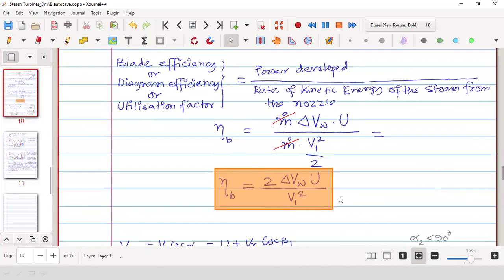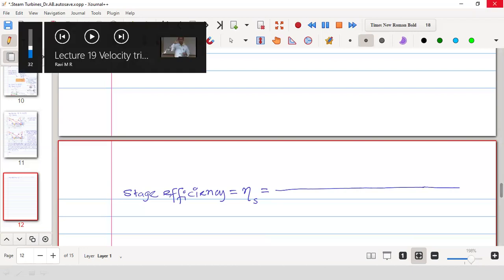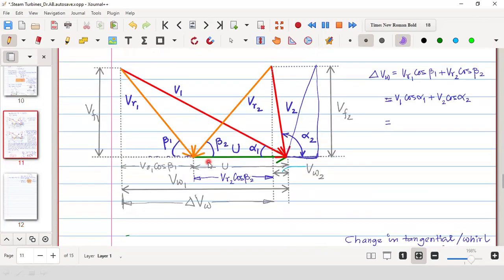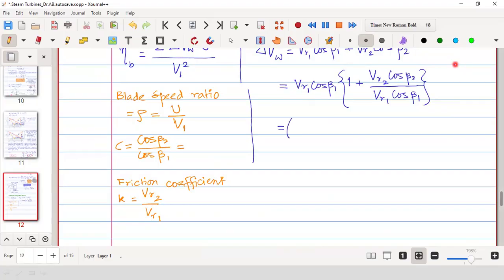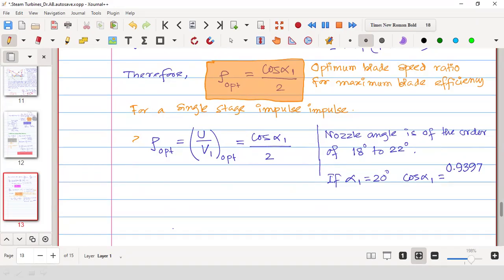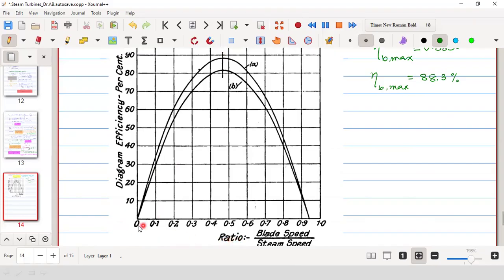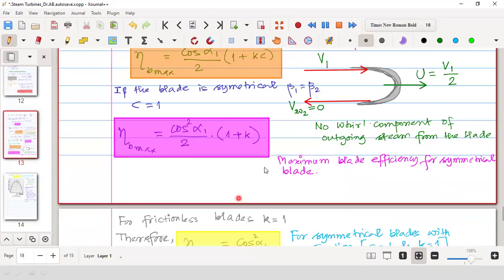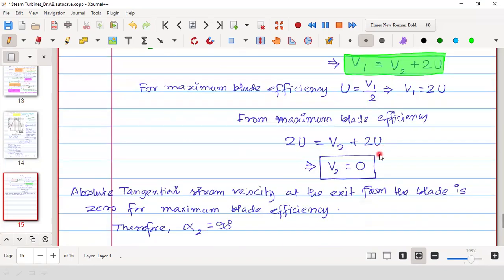Steam Turbine Lecture 4 Impulse Turbine and Performance parameters: Part 2 English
This video is on steam turbines. The stage efficiency, nozzle efficiency, and the relation among them, along with the blade efficiency, is demonstrated and explained. The condition for maximum blade efficiency is determined for the optimum blade speed ratio. The graphical form of the blade efficiency and blade speed ratio relation, a parabolic relation, is explained, and the role of the optimum blade ratio for a specified nozzle angle is explained. In this regard, the limiting case of zero-nozzle angle or the case of a tangential oncoming jet and the related condition for maximum blade efficiency is shown, and the connection of this case with the more general case of a non-tangential jet is linked. My lectures are focused on the weakest student in the class so that no one is separated out in the feeling of being technically weak. Put in your effort. Maybe there is nothing tougher than the one you haven't tried yet. So, never be afraid of trying to learn. No other enjoyments than learning.